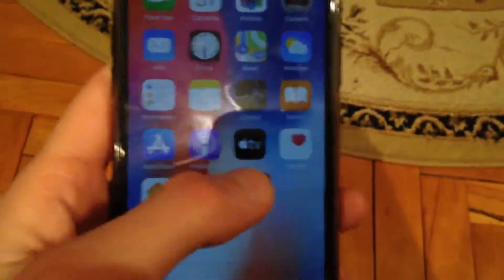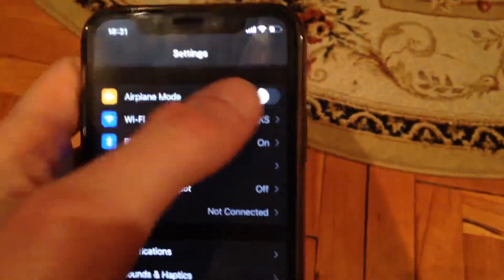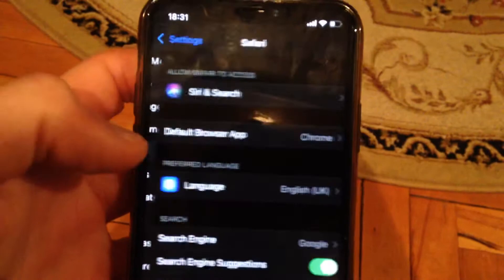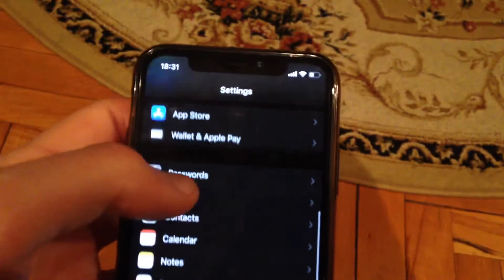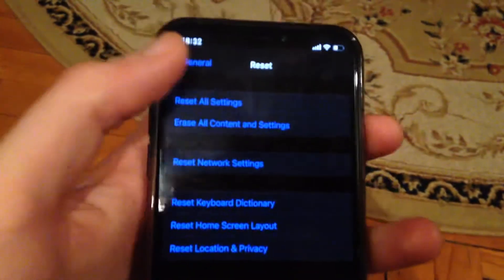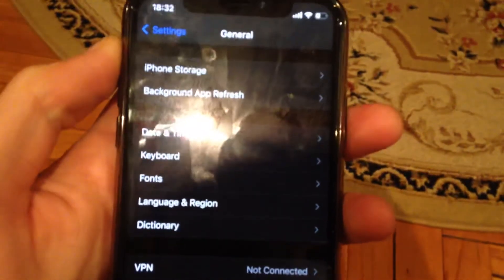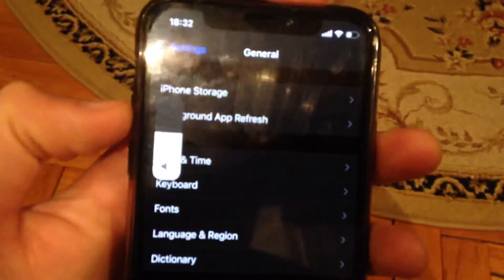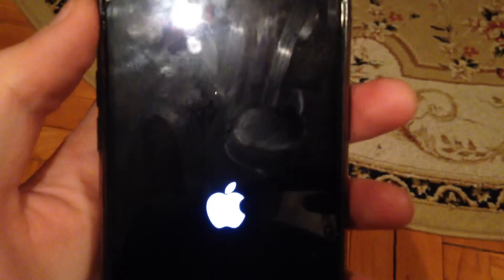Hotspot Login Cannot Open The Page Because Too Many Redirects Occurred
If you don't know Hotspot Login Cannot Open The Page Because Too Many Redirects Occurred, this video is for you.